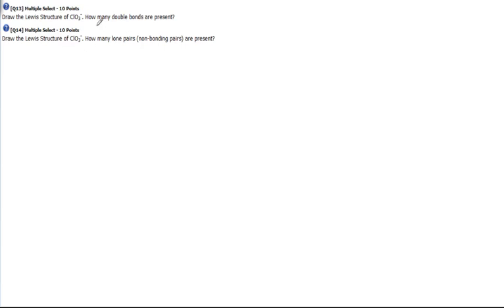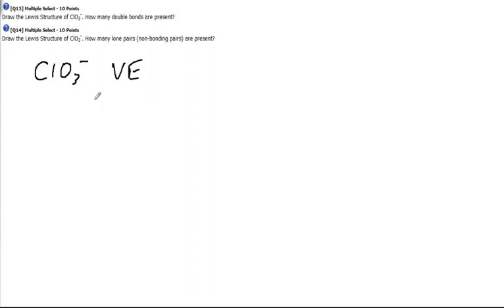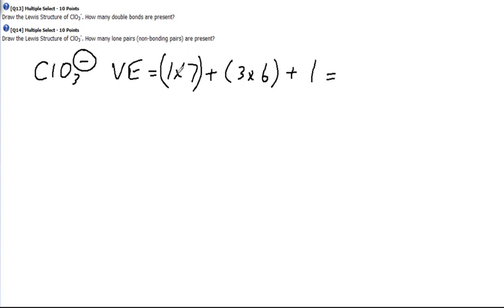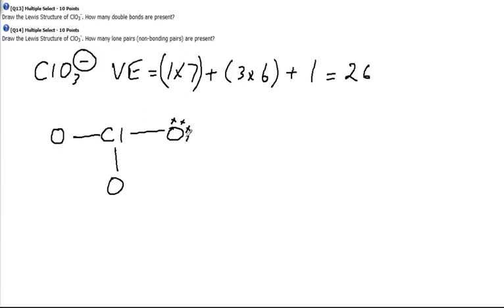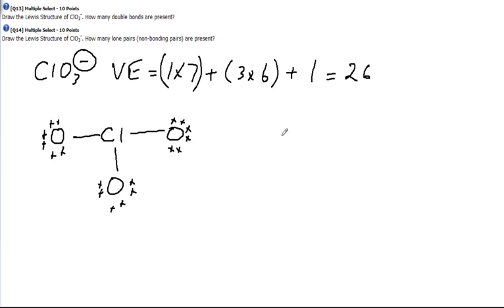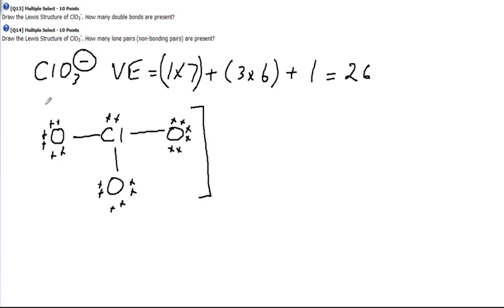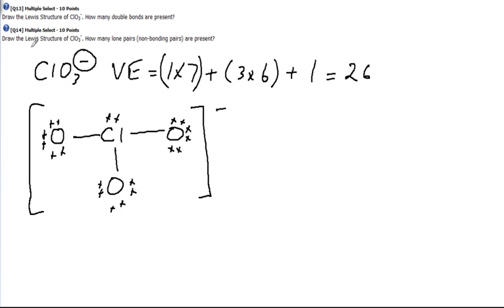Module 12 Assignment Questions 13-14